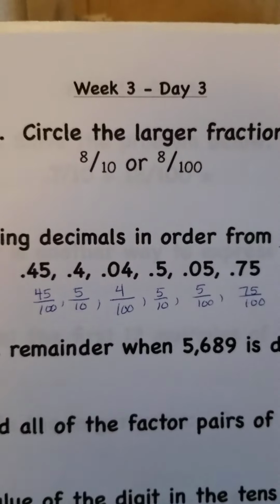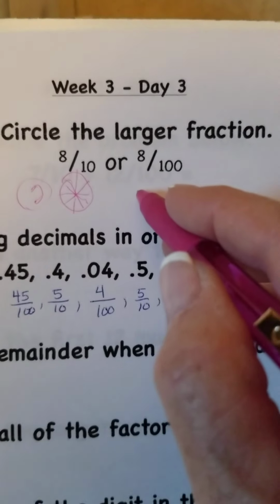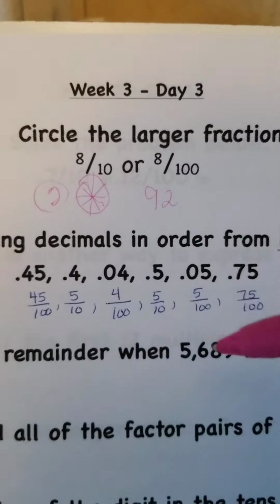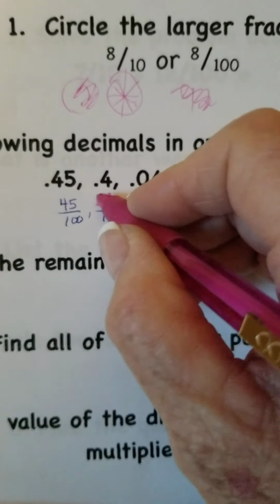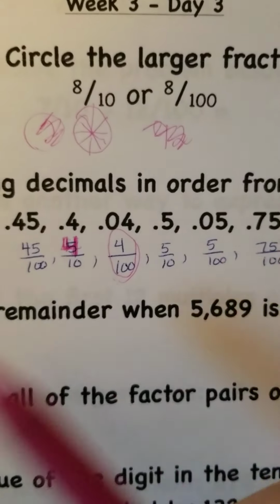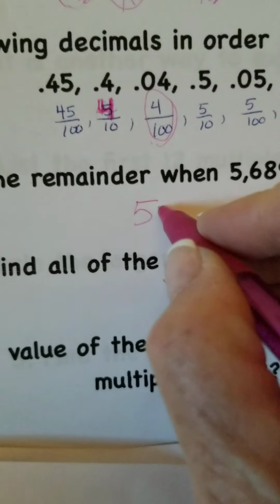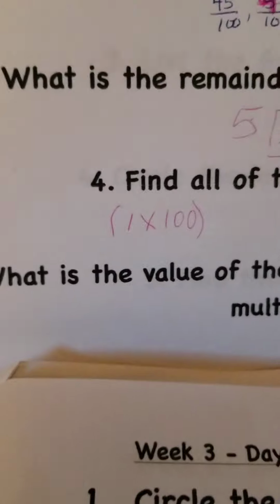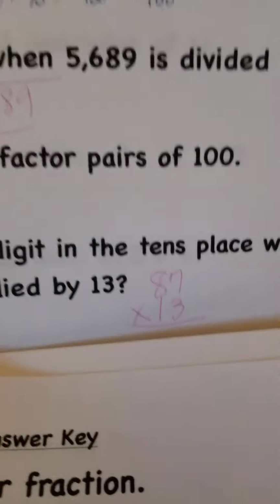DMR wk 3 day 3